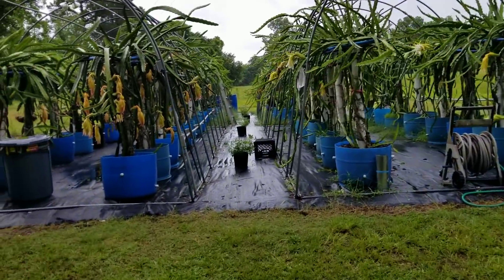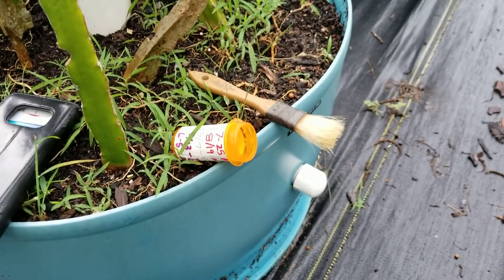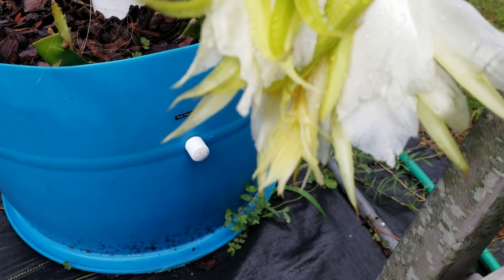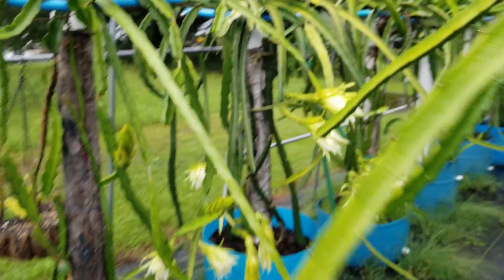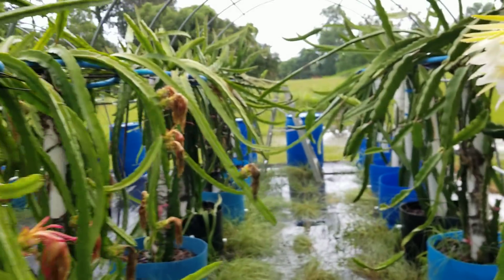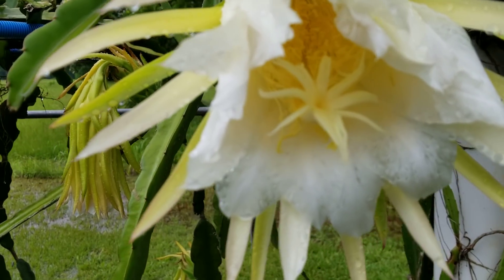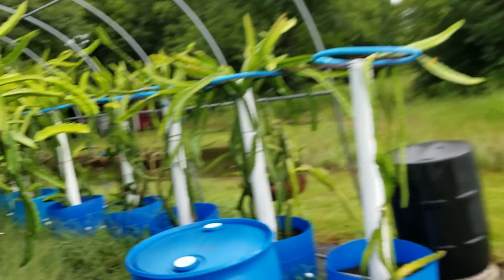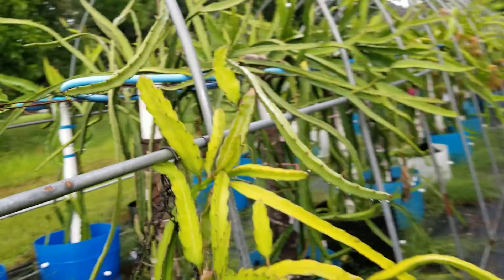Pollinating Dragon Fruit after a heavy rain: Part 1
We received heavy rainfall all night that made the Dragon Fruit flowers wet. As an experiment, we dryed the stigma and used day old pollen collect previously to see if the wet flower takes fruit.